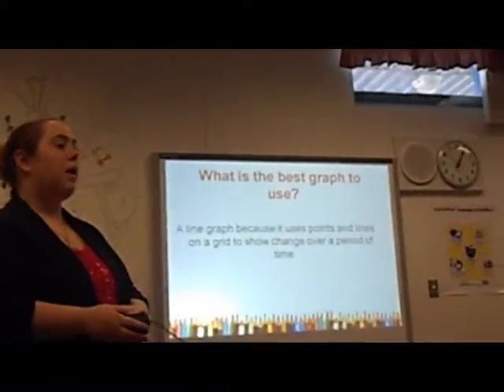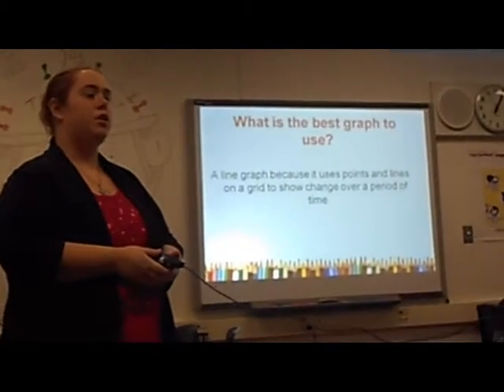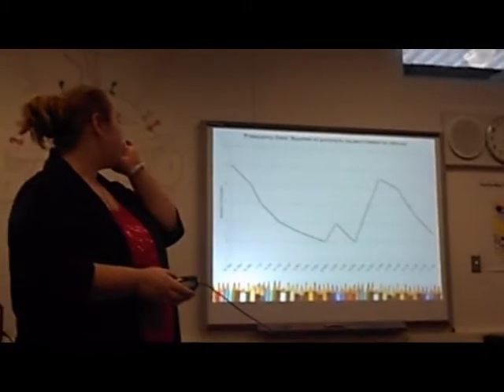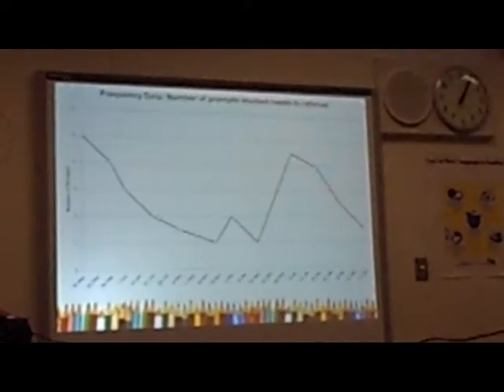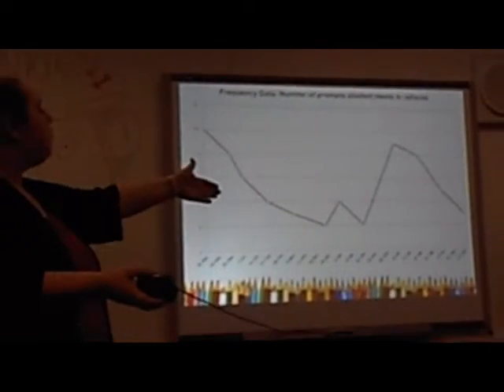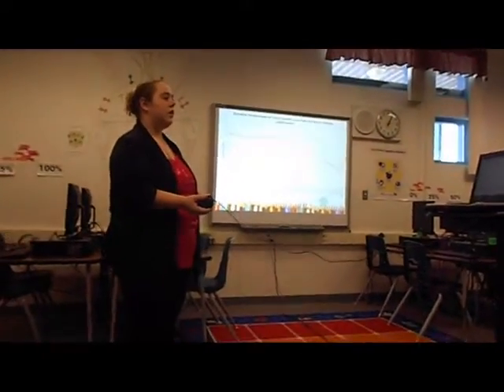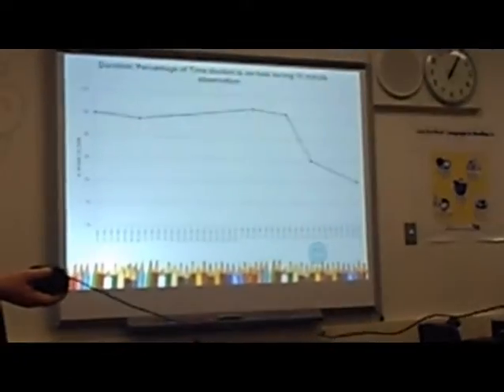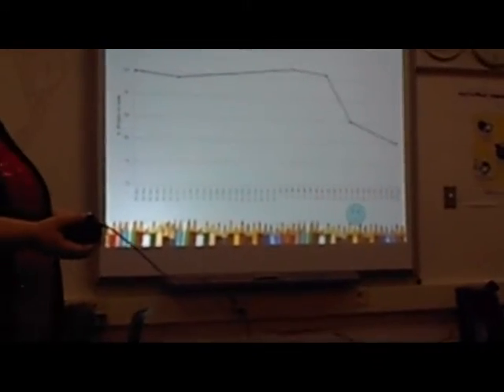Data Training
During my student teaching experience, I got the opportunity to lead a Staff Development training to Special Education Teachers and Assistants.